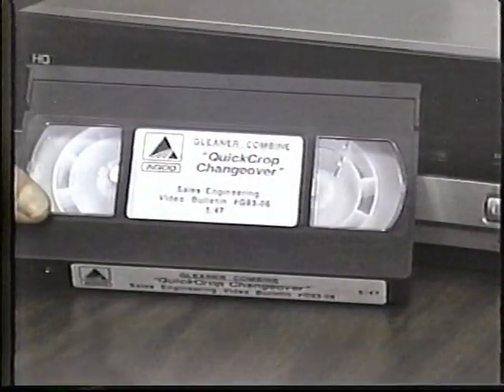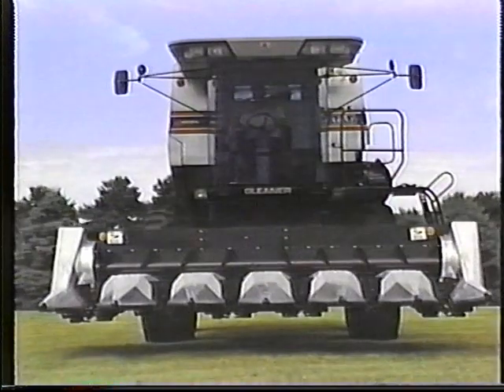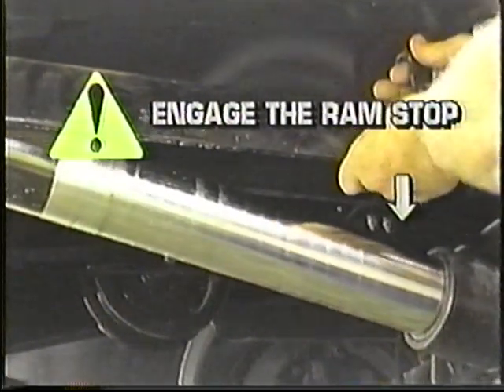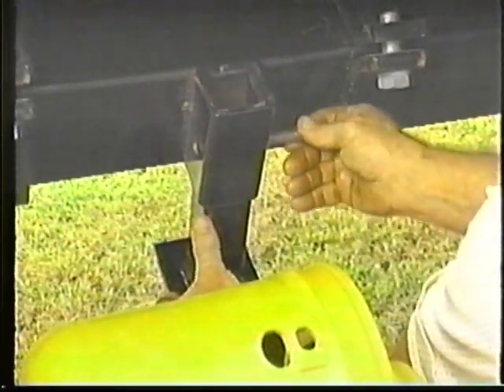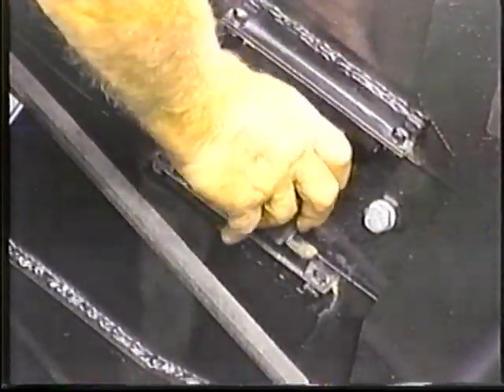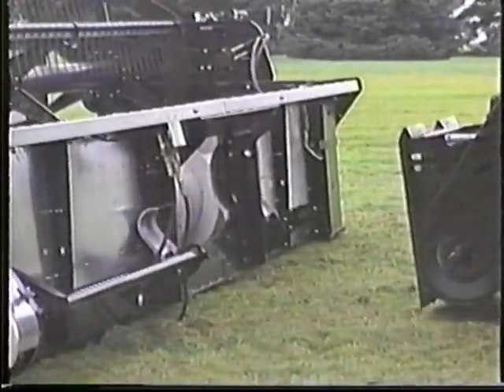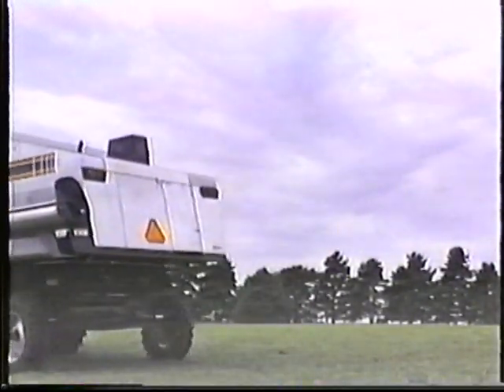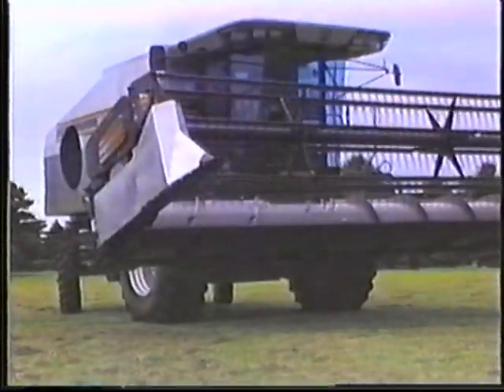1993 AGCO Video The Gleaner Combine Quick Crop Changeover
1993 Video Tape "The Gleaner Combine QuickCrop Changeover".  Showing how easy it is to changeover a Gleaner Combine Head from one crop to another compared to the competition.